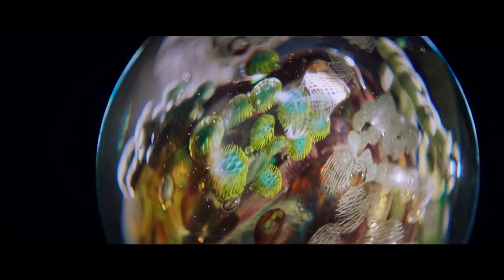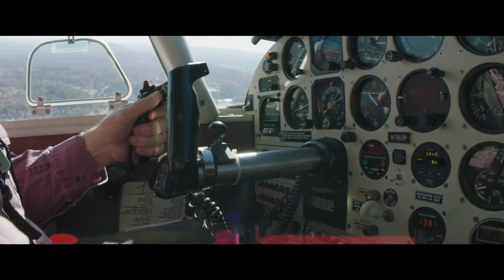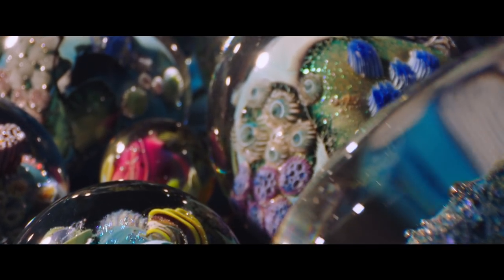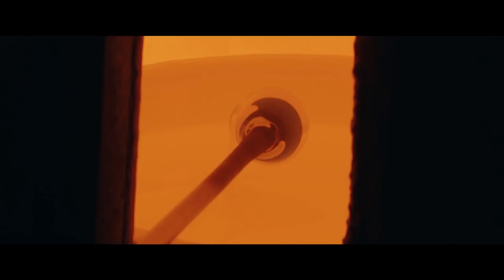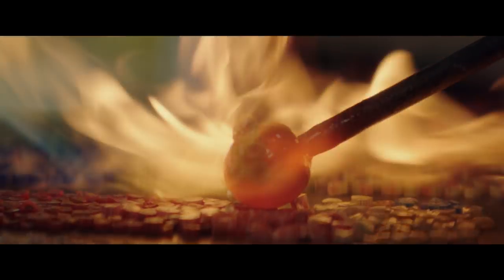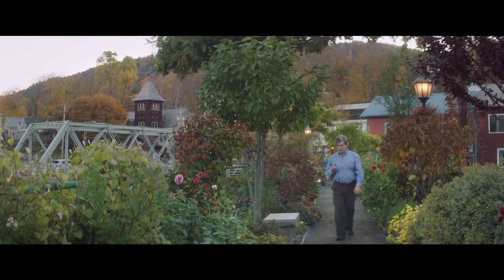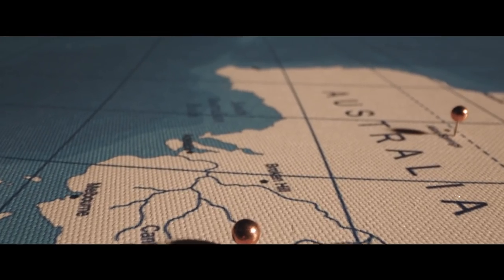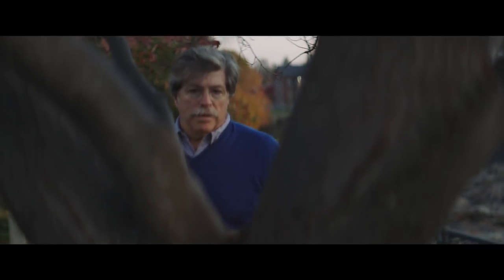The Glass Artist Who Hides His Work All Around the World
Josh Simpson makes glass planets and simply put, they are out of this world. The artist crafts the intricate globes in his workshop in Shelburne Falls, Massachusetts. He started making them back in the 1970s, inspired after hearing the Apollo astronauts describe the Earth as a blue marble. Simpson has thousands of the planets hidden all over the world, left as gifts for passersby or perhaps someone in the future to wonder where they came from. If you’re lucky, you might find one of Simpson’s glass planets.

This Great Big Story is by the Marriott Bonvoy Boundless™ Card from Chase